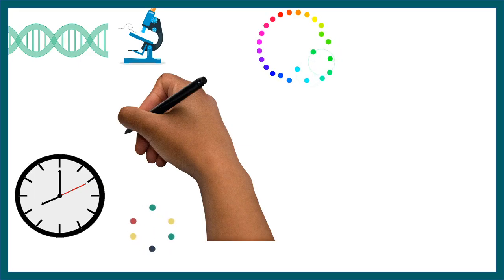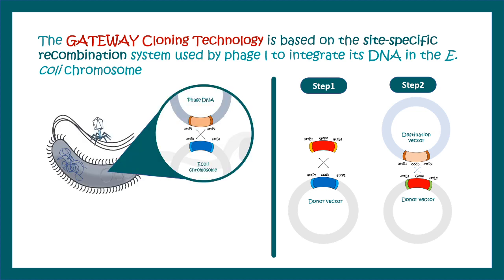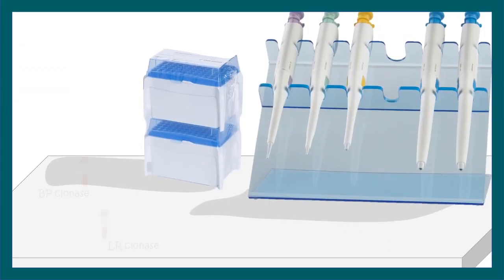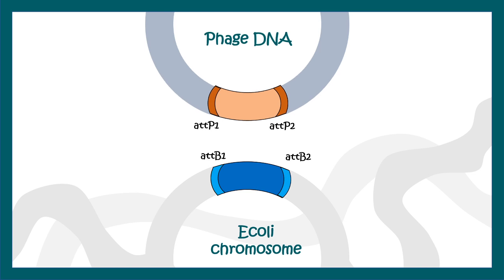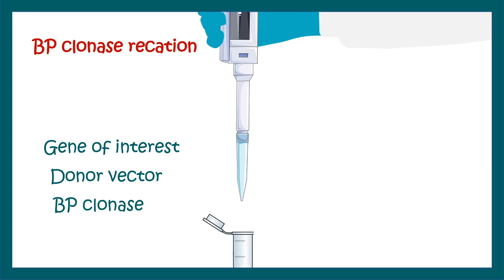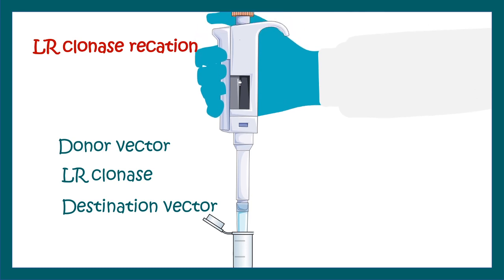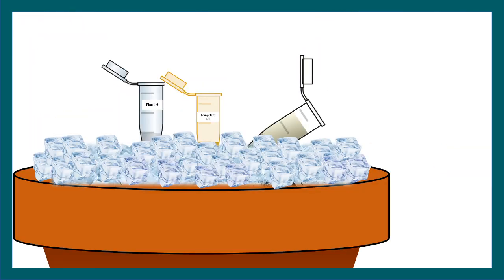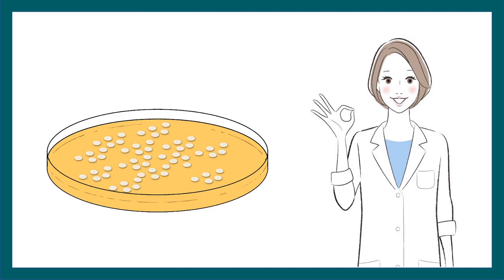Gateway cloning | How does Gateway cloning work? | What are the advantages of Gateway cloning?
this video would answer the followig questions
How does Gateway cloning work?
What are the advantages of Gateway cloning?
What is Gateway recombination?
What is MultiSite gateway cloning?
What are the three methods that you can use to create a gateway entry clone?
What are the three main components you need to create an expression clone using Gateway cloning?
How do I clone a gateway?
What is entry clone?

The GATEWAY Cloning Technology is based on the site-specific recombination system used by phage l to integrate its DNA in the E. coli chromosome. Both organisms have specific recombination sites called attP in phage l site and attB in E. coli. The integration process (lysogeny) is catalyzed by 2 enzymes: the phage l encoded protein Int (Integrase) and the E. coli protein IHF (Integration Host Factor).

The process is reversible and the excision is again catalyzed Int and IHF in combination with the phage l protein Xis. The attL and attR sites surrounding the inserted phage DNA recombine site-specifically during the excision event to reform the attP site in phage l and the attB site in the E. coli chromosome.